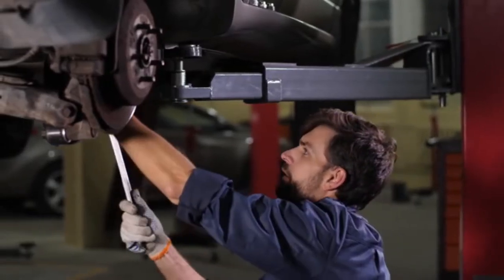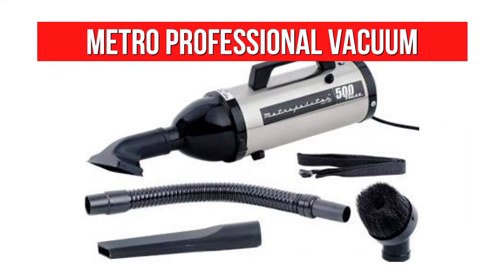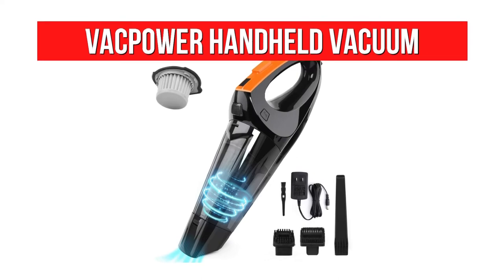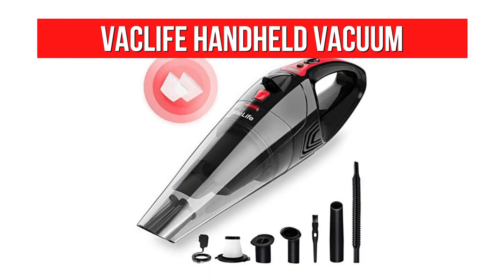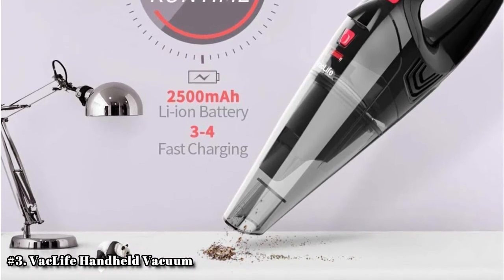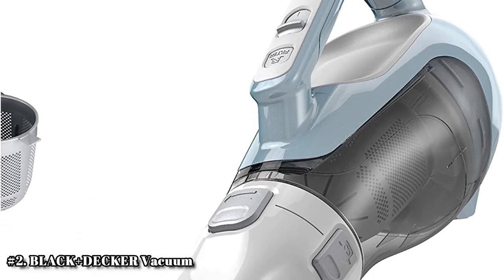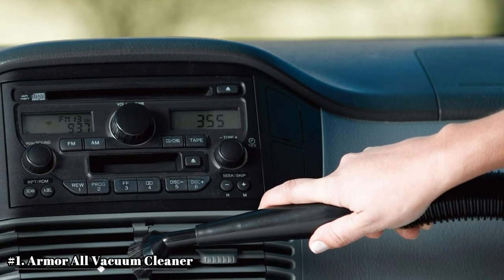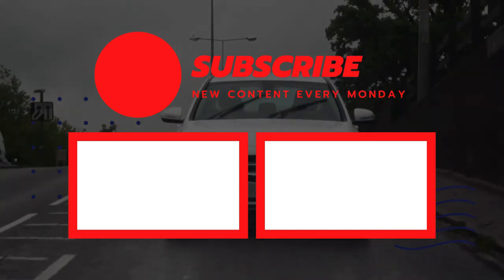The 5 Best Car Vacuum Cleaners in 2024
🚗 Looking for the ultimate solution to keep your car spotless? Dive into the world of top-notch car vacuum cleaners! From compact designs to powerful suction, this video unveils the best options to keep your vehicle impeccably clean.

Say goodbye to crumbs, dirt, and pet hair with these efficient and portable cleaners. Discover the perfect car vacuum cleaner to elevate your driving experience today! Don't miss out—hit play now! 🧹✨

1️⃣  Armor All Vacuum Cleaner.
2️⃣  BLACK+DECKER CHV1410L Cordless Vacuum.
3️⃣  VacLife Handheld Vacuum.
4️⃣  VacPower Handheld Vacuum.
5️⃣  Metro Professional High-Performance Vacuum.

❗SOCIAL MEDIA❗

Driveloop always tries to pick and make top trending and popular product lists for you.